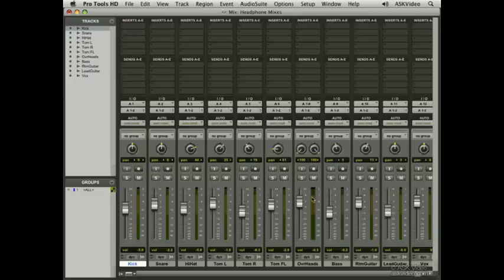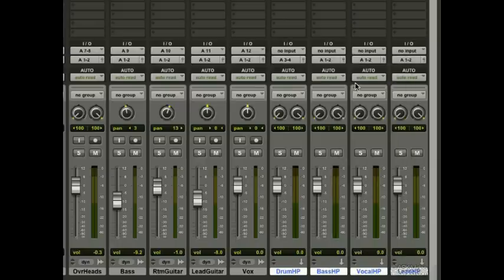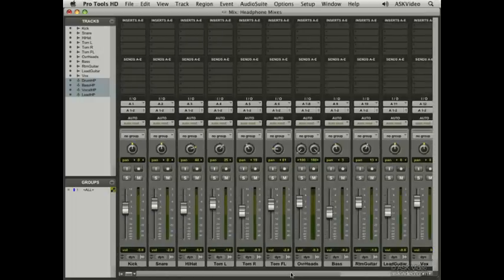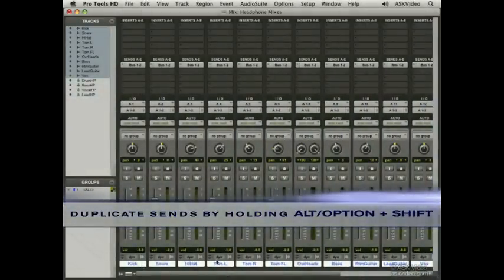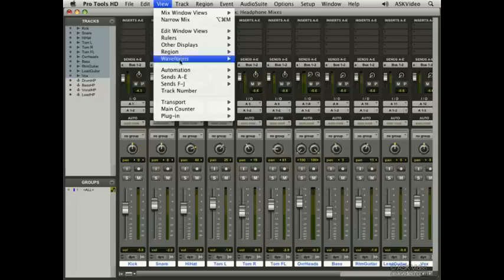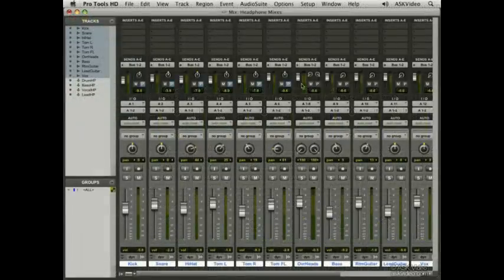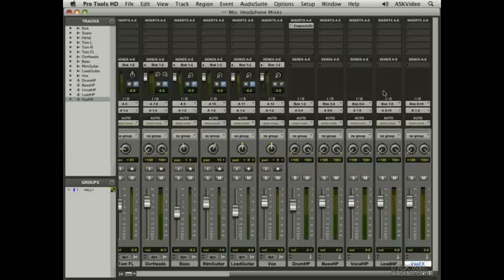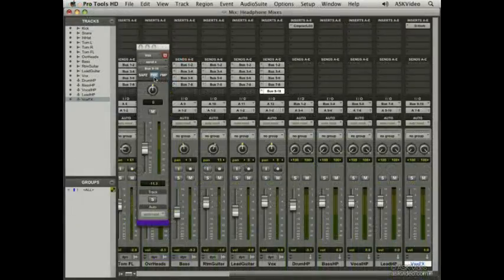Pro Tools 8 503: Working with Pro Tools 8 - Level 3 - 23. Headphone Mixes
In Level 3 of this 4 part series we're going to dig into some of Pro Tools' most advanced features. Some of the topics we'll be delving into are sharing sessions with other DAWs, correcting audio at sample level, and mixing in surround sound. We're also going to show you some tips and tricks for TL Metro and Melodyne Essential.

This course is great for Pro Tools users that already have pretty good knowledge of Pro Tools or who have already seen Level 1 and Level 2. No matter what version of Pro Tools you use, whether it be HD, LE, or M-Powered - this course is perfect for you!